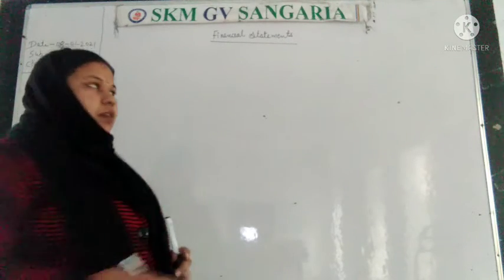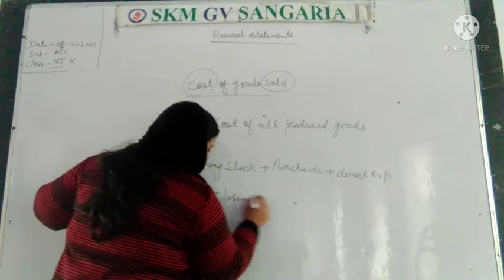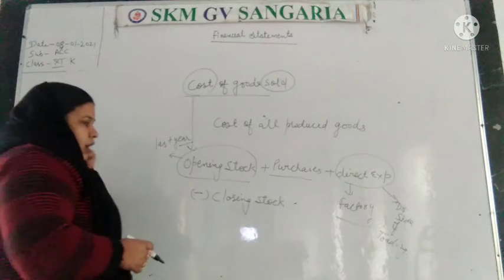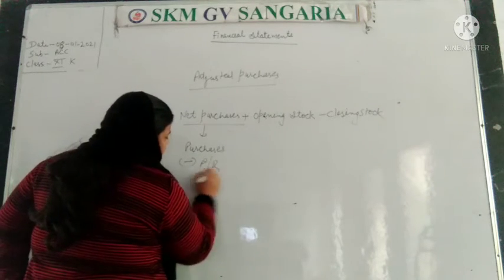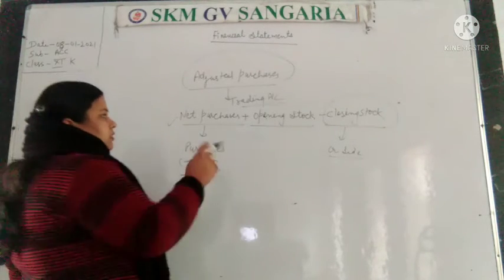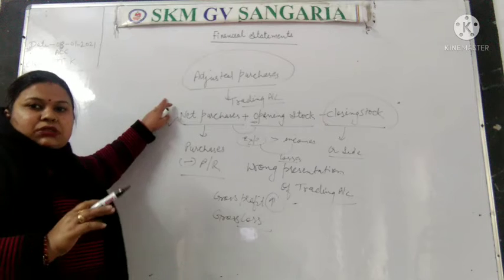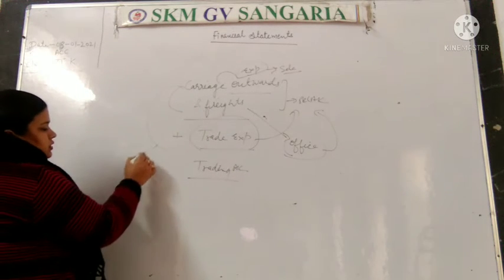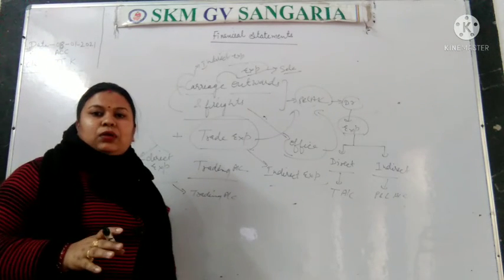Class-11. ||Accountancy|| Trading a/c || important terms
By-PB